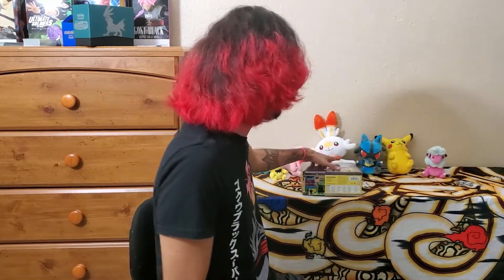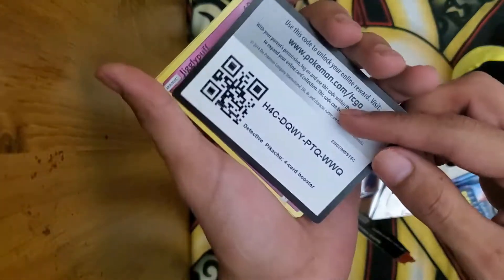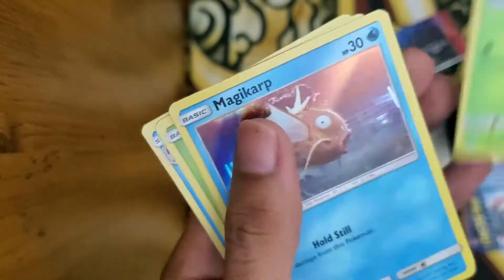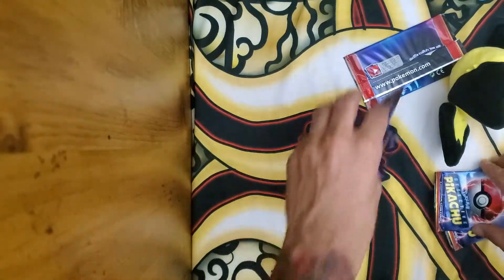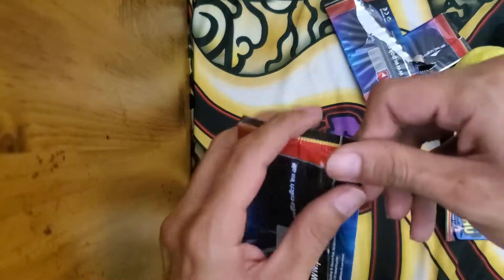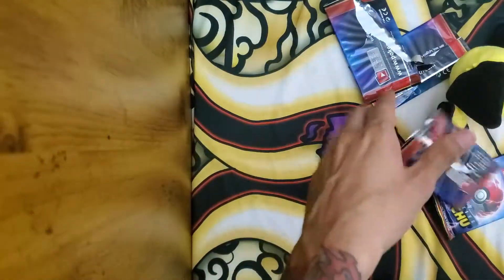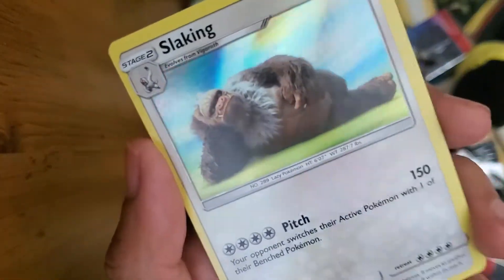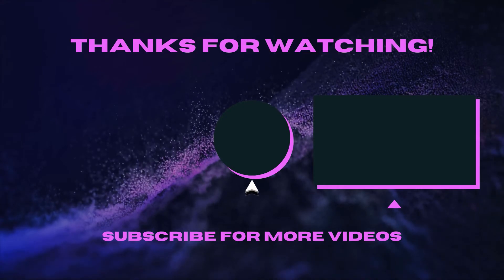Detective Pikachu Tin Opening!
Hey PokeFans in todays episode ill be opening a detective pikachu tin
this is my first detective pikachu opening